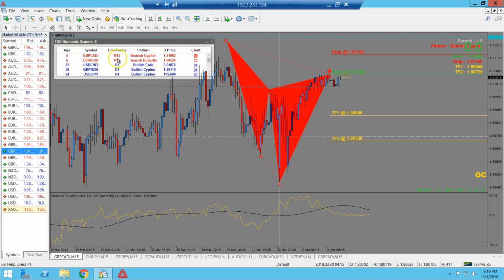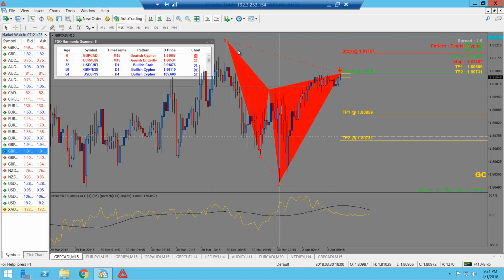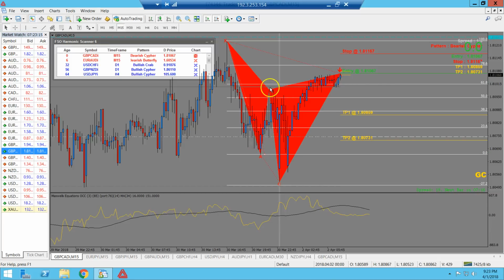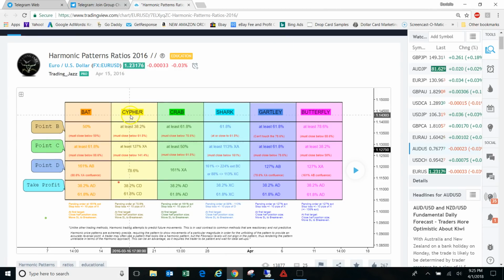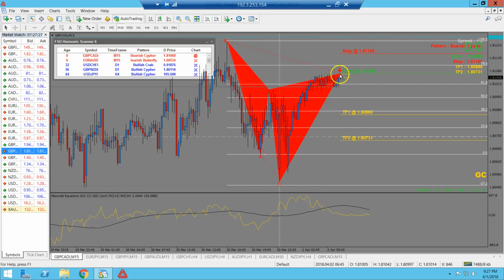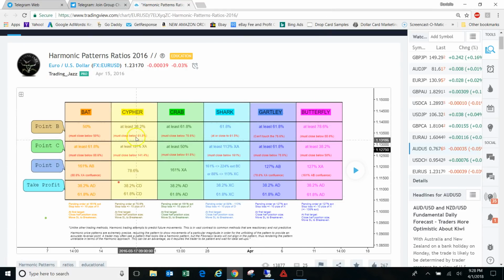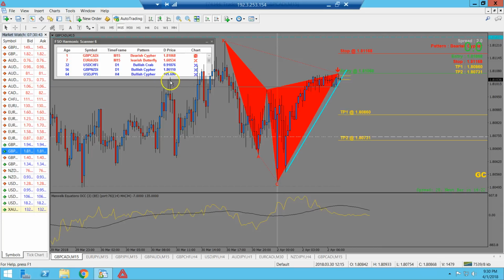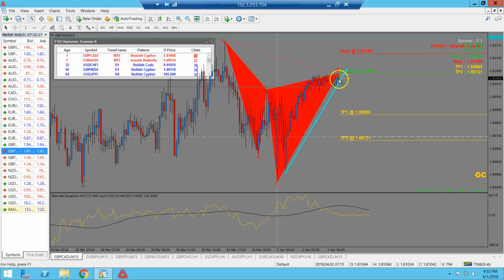FSO Harmonic Scanner: How To Tell If Pattern Will Extend